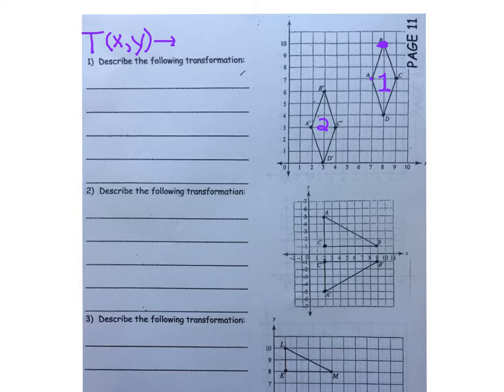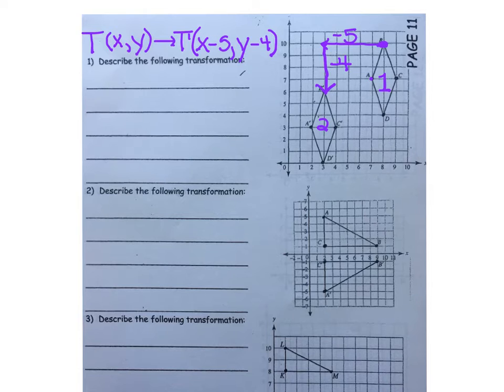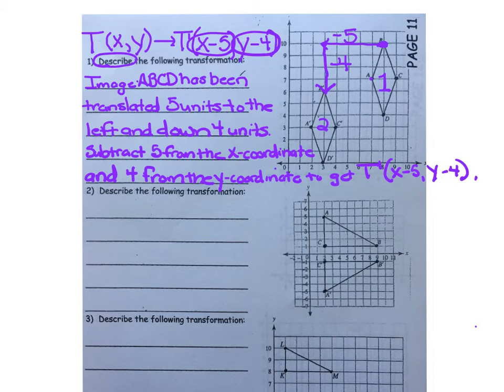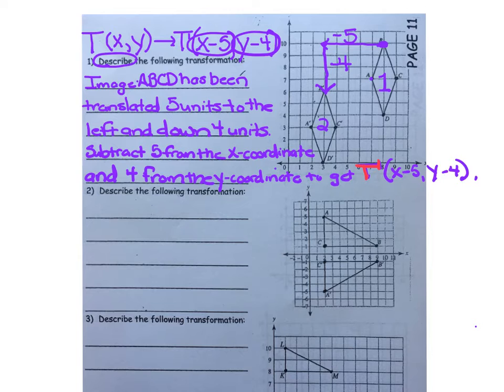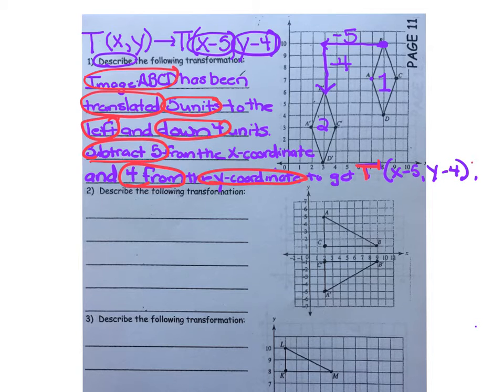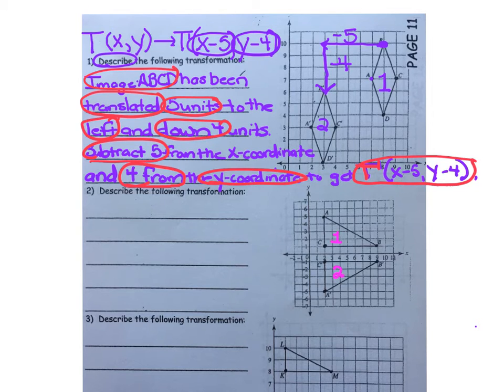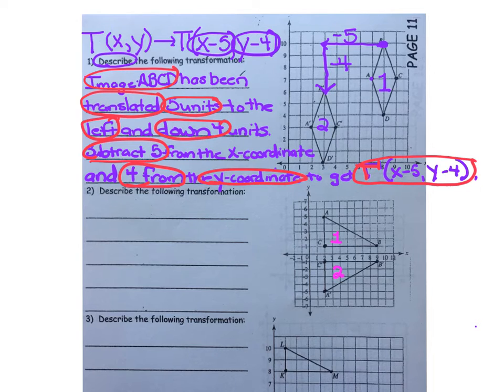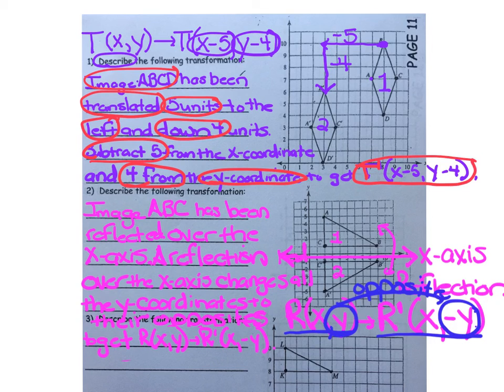Transformatios - PAGE 11